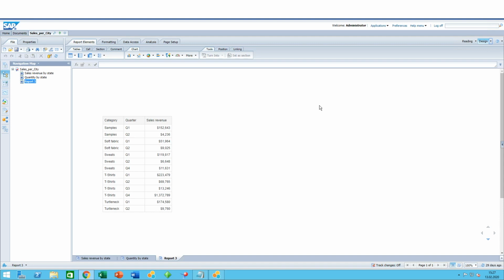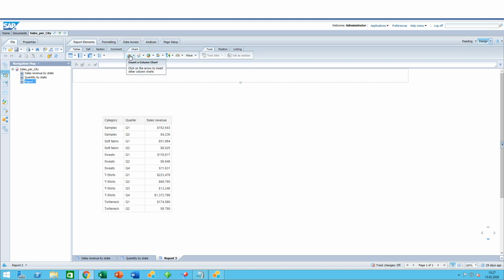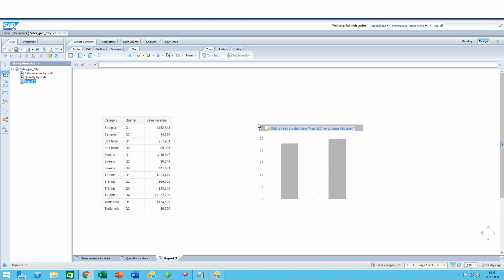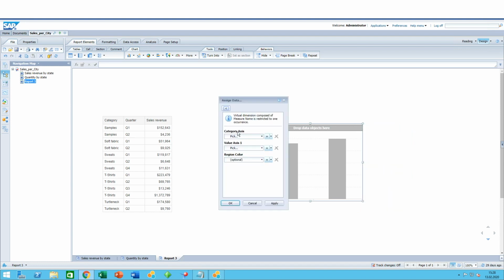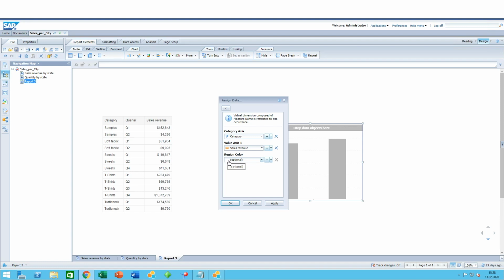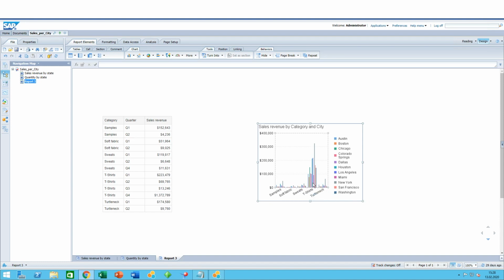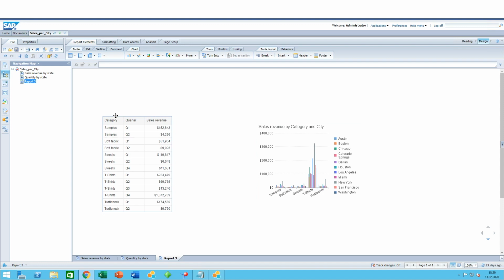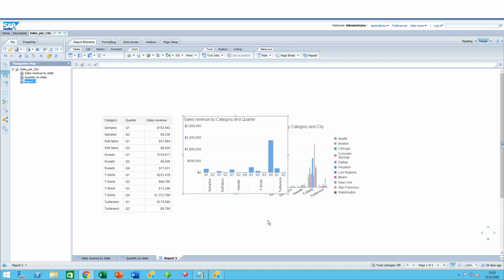Create Charts in SAP BusinessObjects Web Intelligence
SAP Web Intelligence:In this video, we have a look at how to create charts directly in the
Web Intelligence Document. Charts can be easily created in Web Intelligence. A host of different diagrams can be used to display the data in a meaningful and informative way. There are multiple techniques that can be used within Web Intelligence that allow for the quick creation and use of charts. Charts can be built manually by the users, as well as be copied directly from tables. The methods to create charts are described in detail, and it is up to the user to identify which is the preferred one.